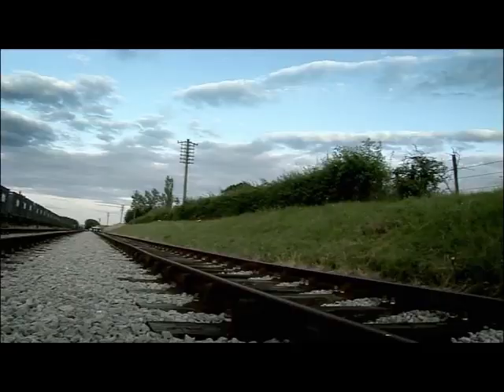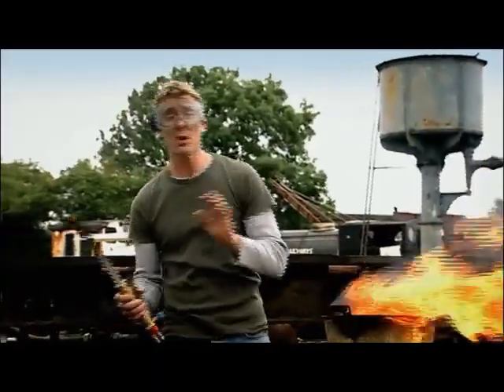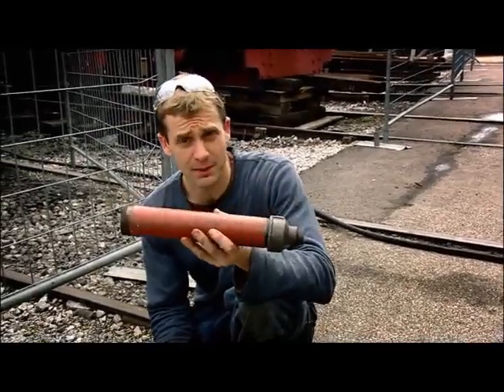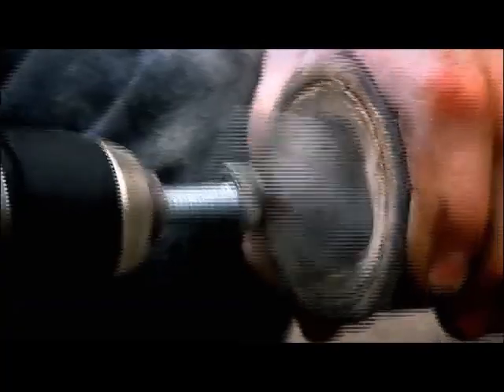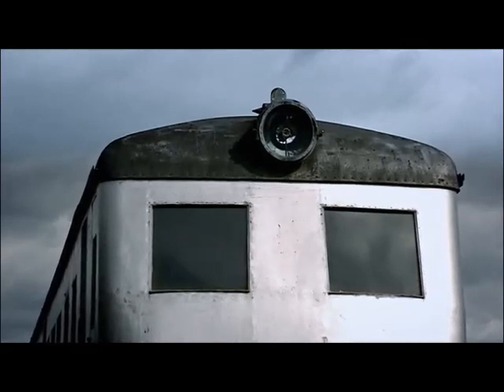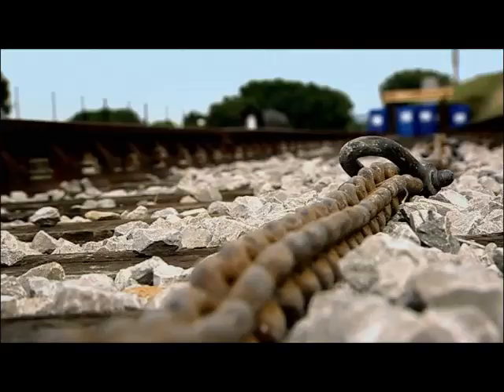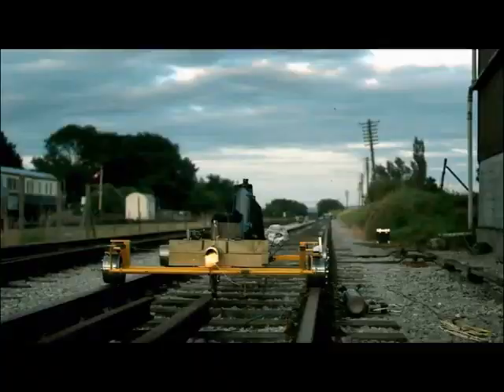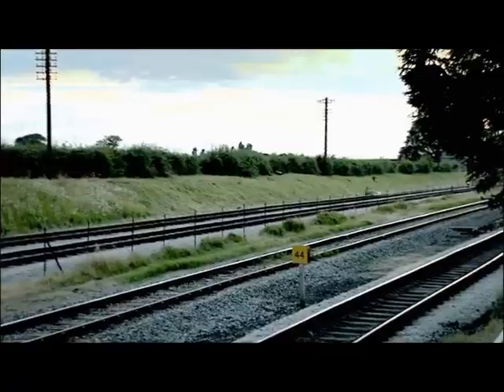Toffee powered Rocket - Full TV item